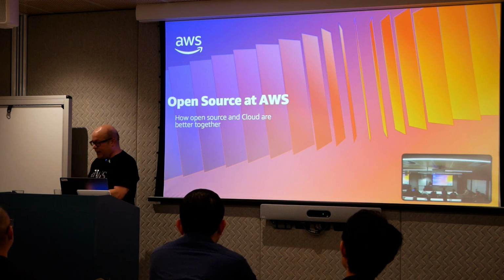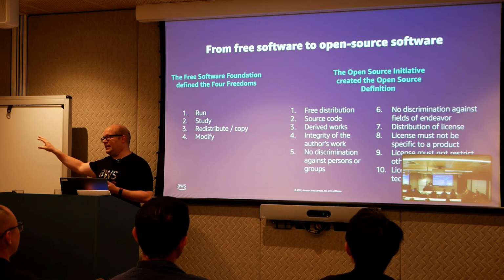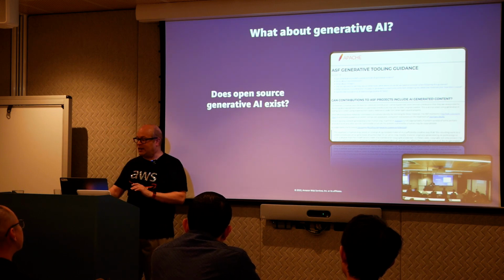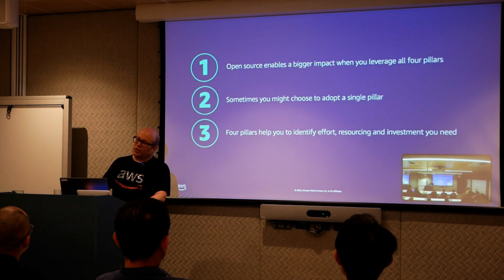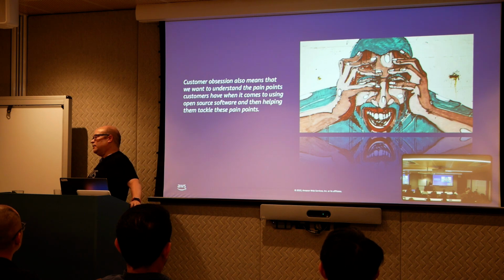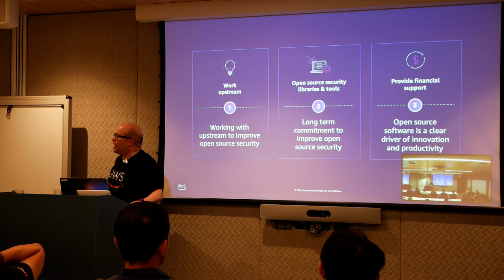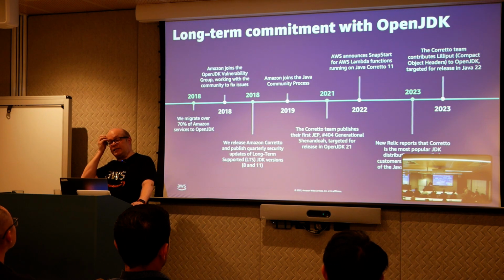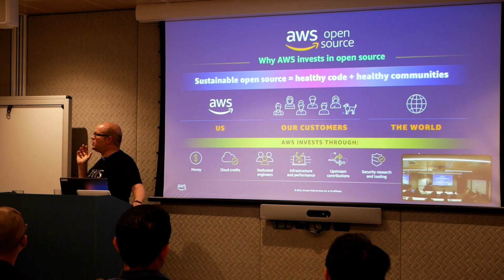Open Source in the Cloud: The Future of IT | AWS Perth UG Meetup | April 2024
For over twenty years ‘open source’ has evolved to underpin many projects. Whether it be development tools, application libraries or runtimes, open source is pervasive. As workloads move to the cloud, open source continues to evolve and grows in relevance.

In this session, Ricardo Sueiras will explore how we think about open source, how it continues to provide builders with greater choice, and how the combination of cloud and open source technology is the future of IT.

Ricardo is a UK-based Principal Advocate in Open Source with AWS and joins us as part of his 2024 Australian speaking tour.